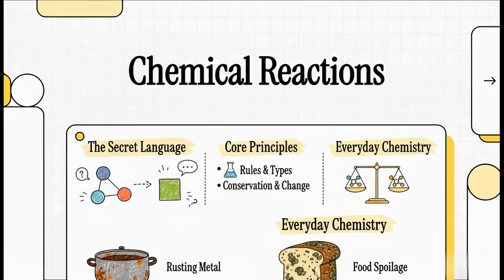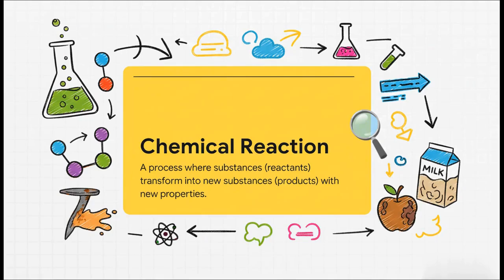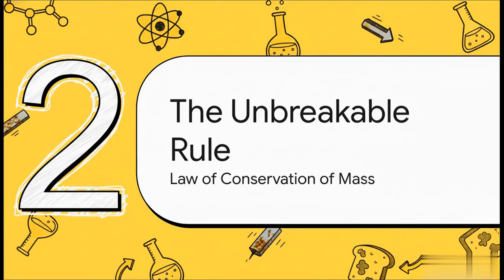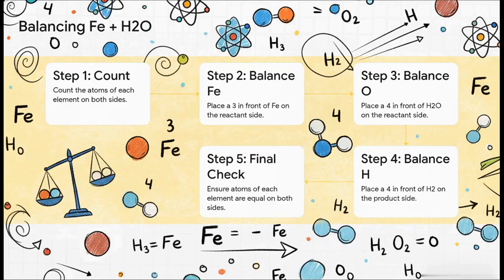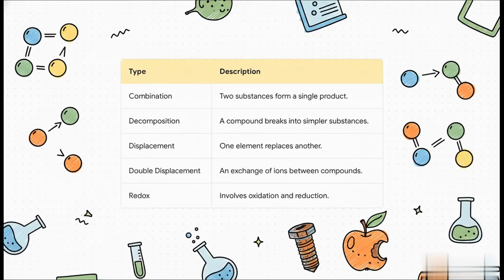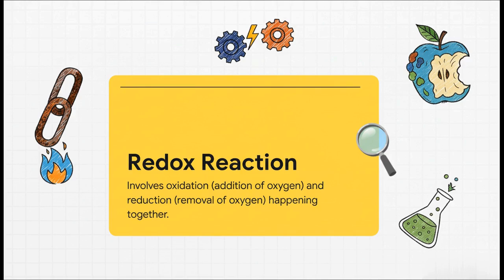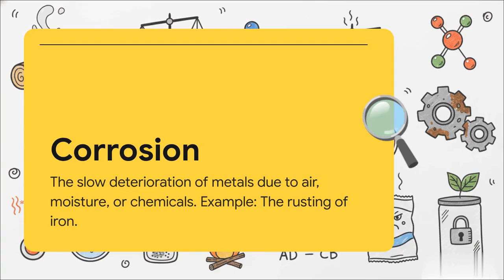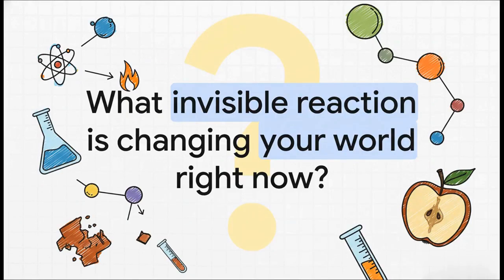Chemical Reactions Made Easy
Master the fundamentals of chemical reactions in a simple, engaging way. This course breaks down complex chemistry concepts into easy-to-understand lessons, helping you visualize how substances interact, transform, and balance. From everyday examples to real lab scenarios, you’ll gain the confidence to predict and explain chemical changes with clarity.

What you’ll learn:

How to identify and classify different types of chemical reactions

Balancing chemical equations step by step

The role of energy, catalysts, and reaction rates

Real-world applications in industry and daily life

Perfect for students, educators, and curious minds who want to make chemistry both practical and fun!